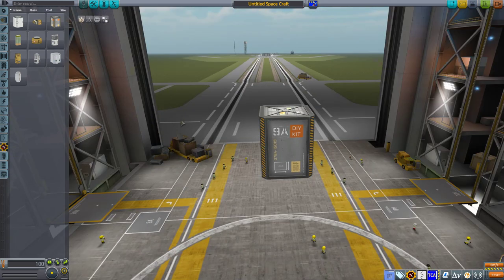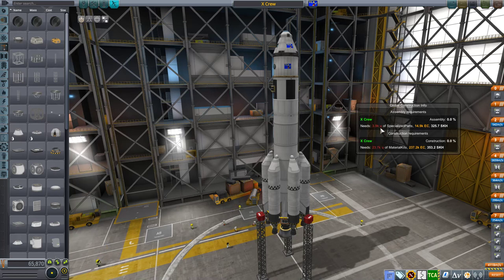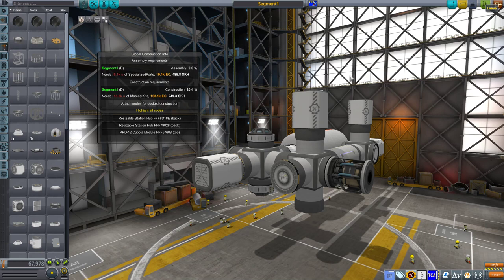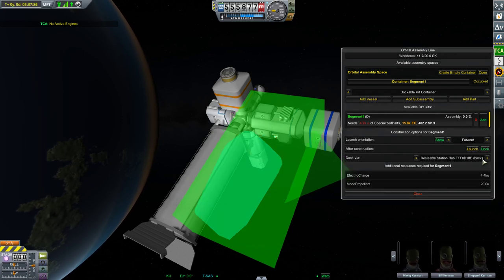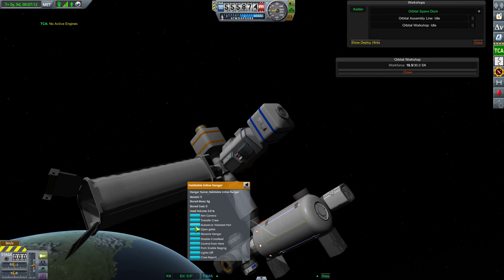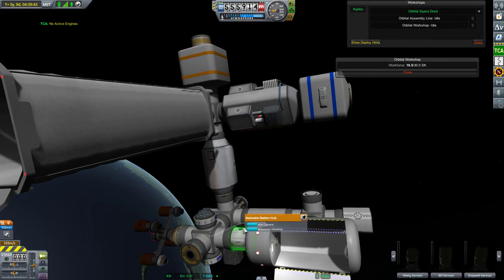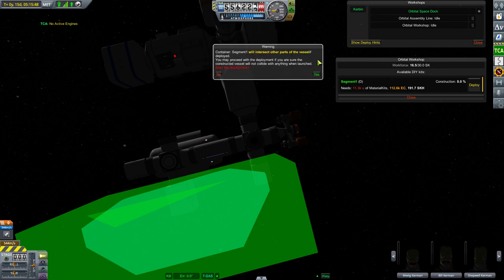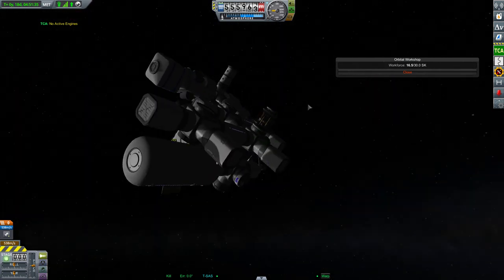Incremental Station Construction with GC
In this video I show a lot of new features of the Global Construction 2.4 and introduce the whole new way to construct your space stations in orbit.